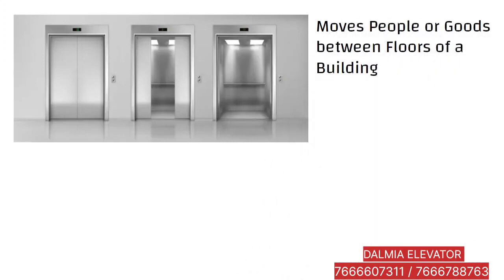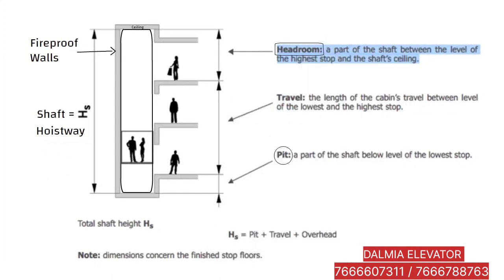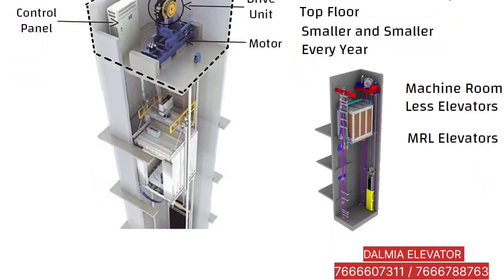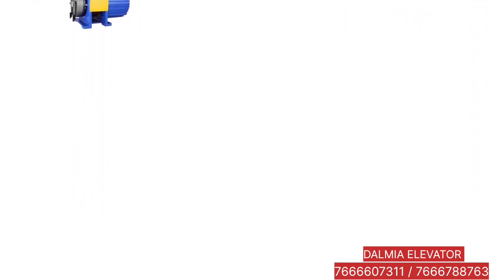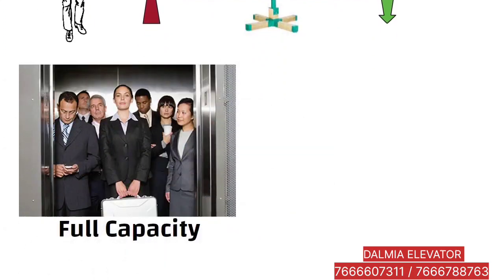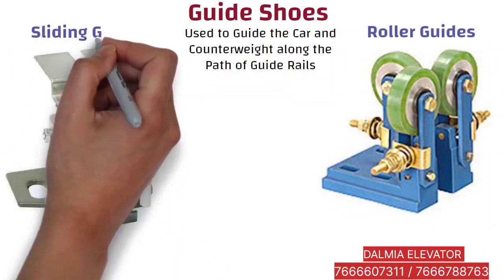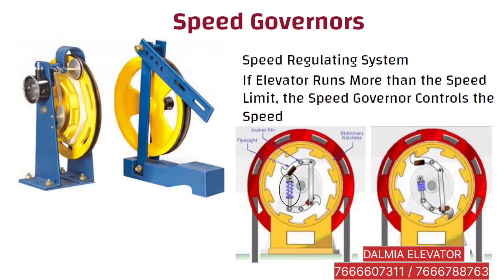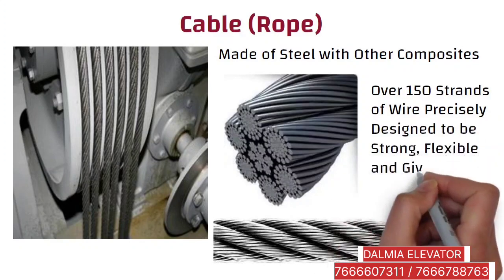DALMIA ELEVATOR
A SOLUTION FOR ALL ELEVATOR NEEDS